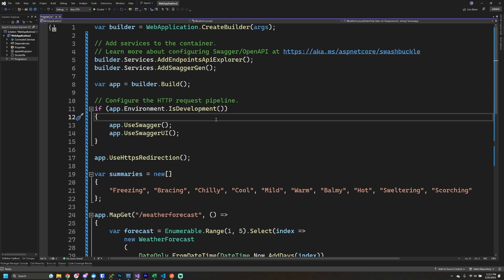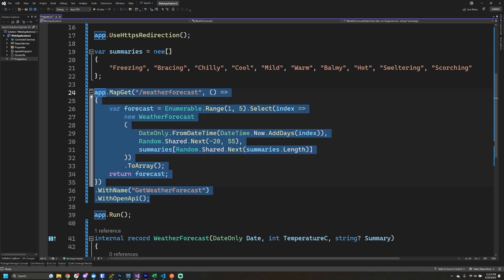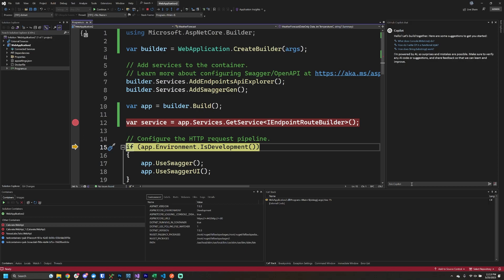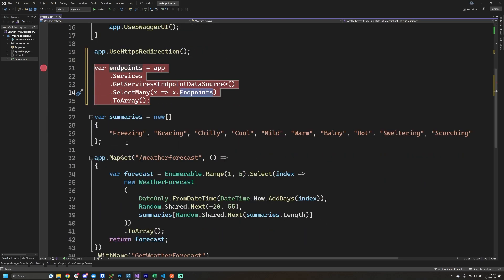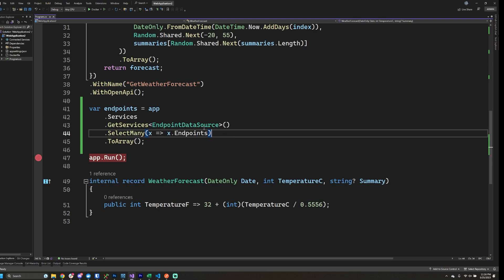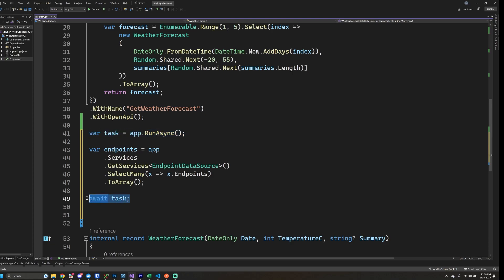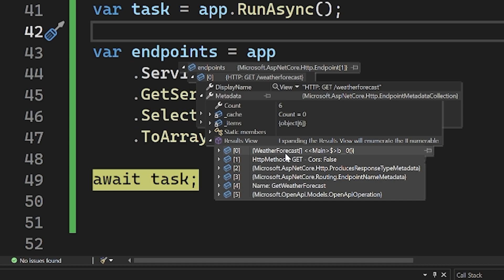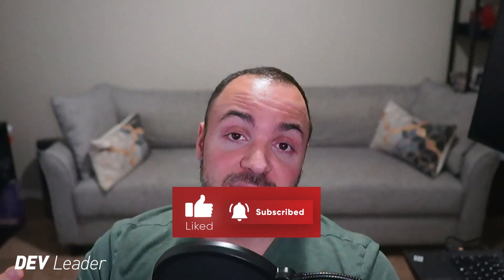How To List All Routes In A Minimal API ASP.NET Core Application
Have you started using minimal APIs in your ASP.NET Core applications? If you're like me, maybe you've encountered situations where you need to be able to list all of the registered routes. This is especially true if you're dealing with plugin systems that can do their own registration! Check out this video for a quick rundown on how you can easily query for all routes!